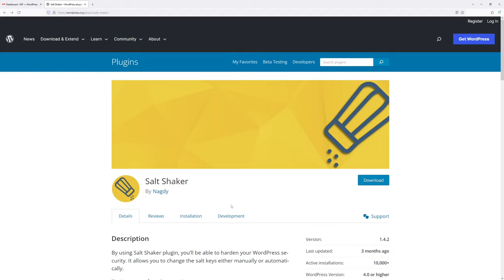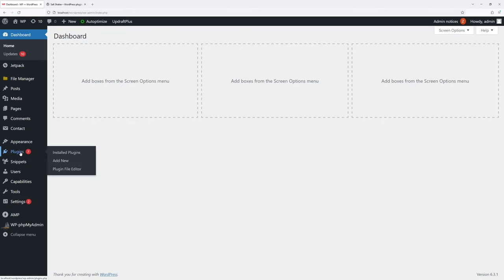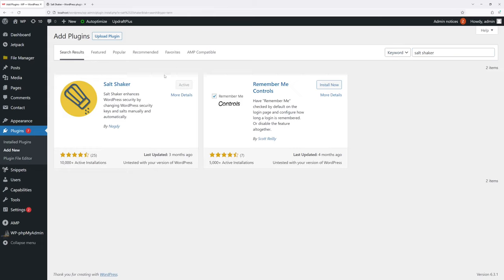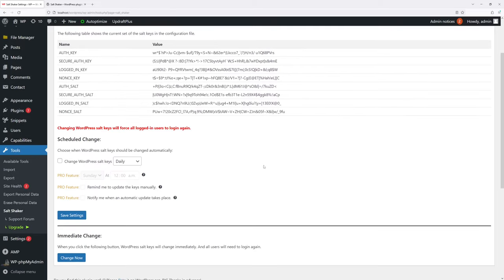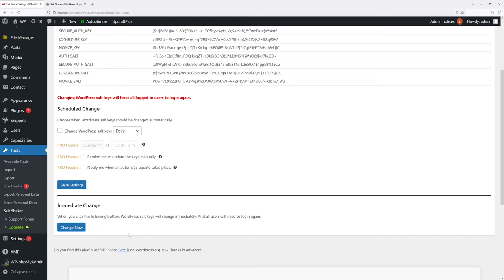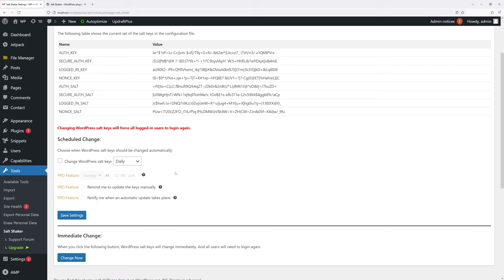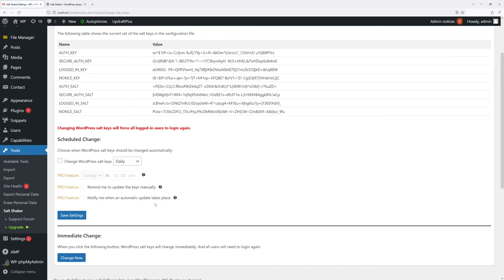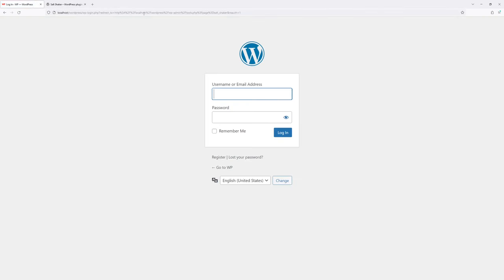WordPress: How to Change Salt Keys (Security Keys) // Salt Shaker Plugin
In this video, I am demonstrating how to change the salt and security keys on WordPress.